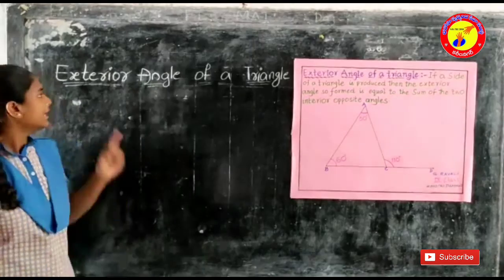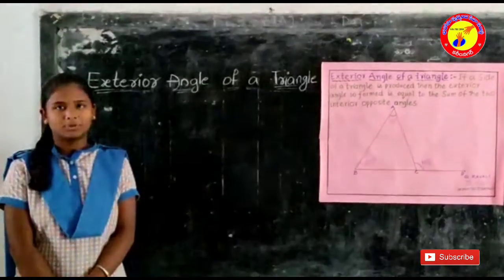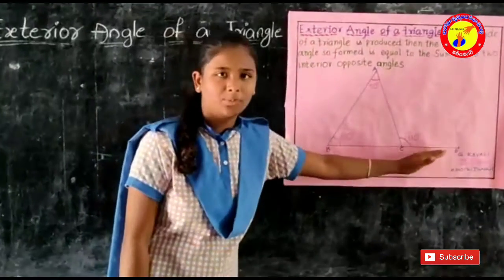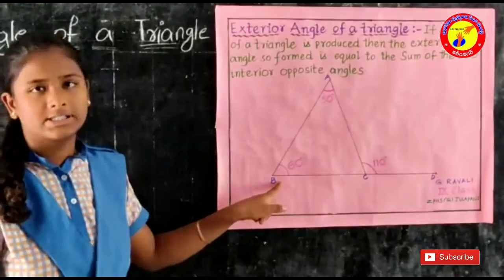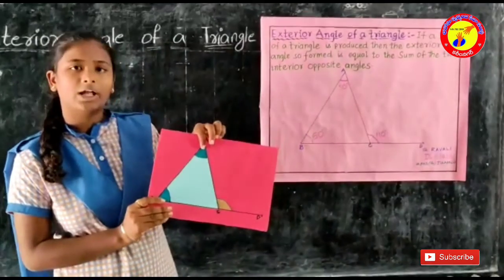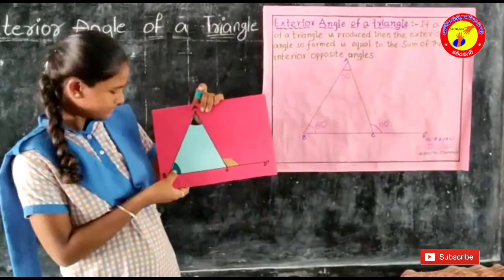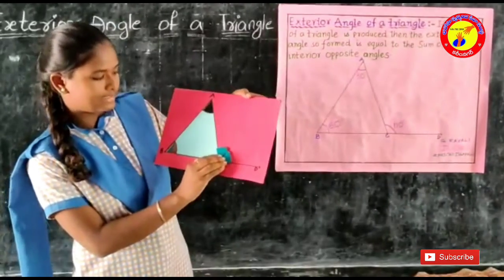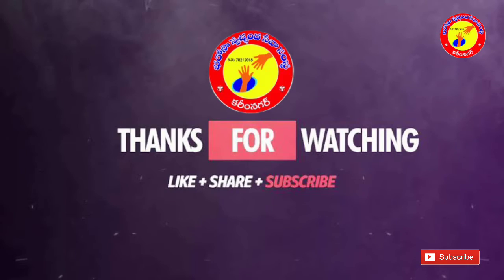Triangle/Ravali/9th/zphs/julapally/Bharosa maths wizard/9A2